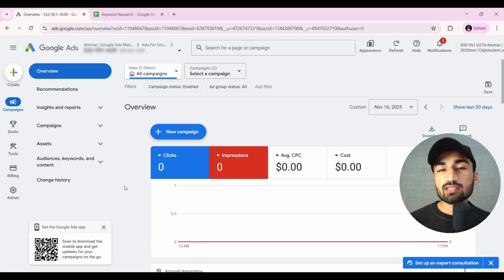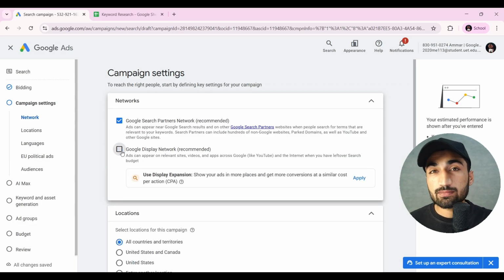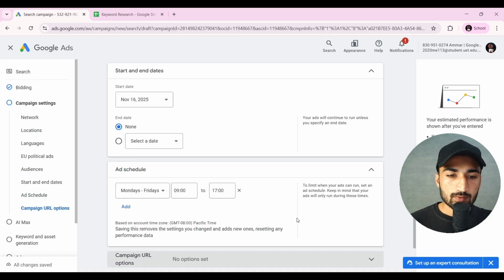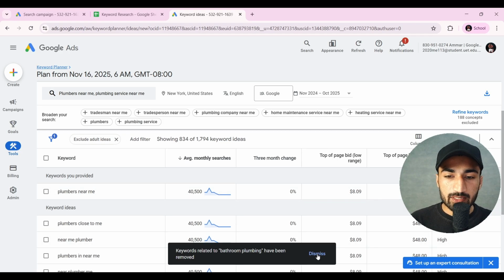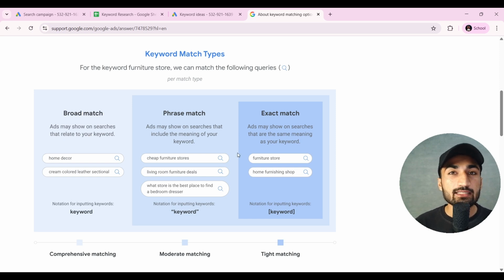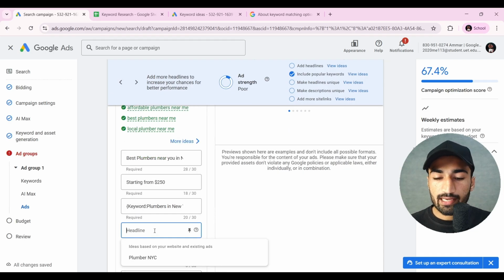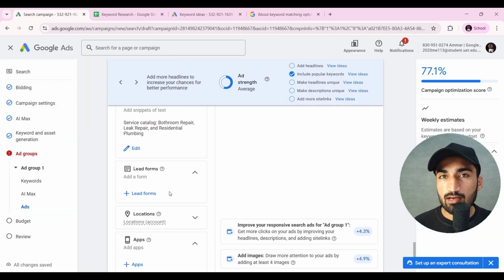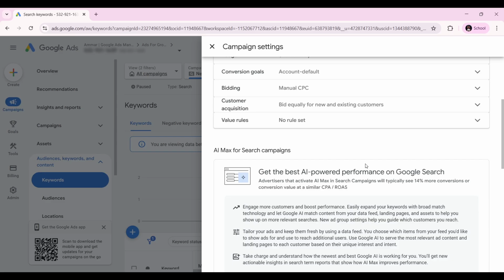Google Search Campaign Setup For 2026 | Step by Step Tutorial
Set up Google Ads Search (PPC) campaign with this latest and step-by-step tutorial (2026).

Ask Question - Have a question about Google Ads or Landing Pages? Drop it in the comments!

About:
In this Video, Ammar explains how to setup Google search campaign to achieve success in 2026. By watching this Google Ads search campaign tutorial, you can easily set up a new search campaign in google ads and get results.